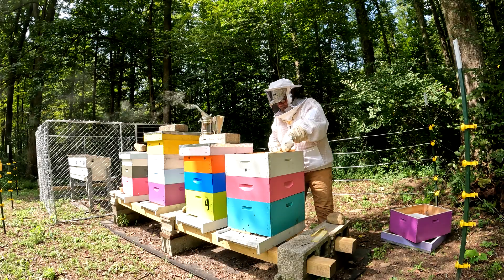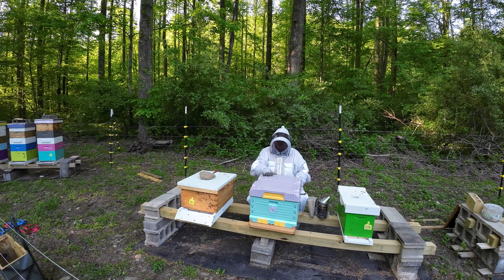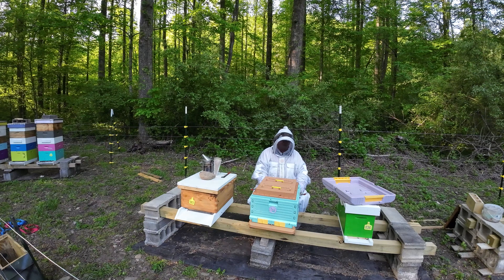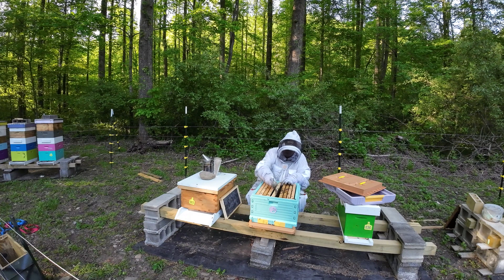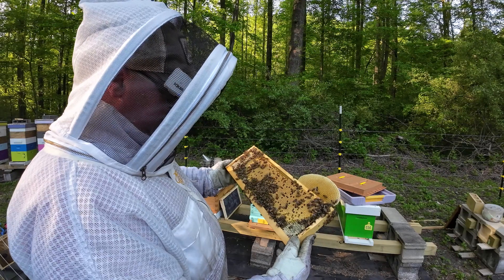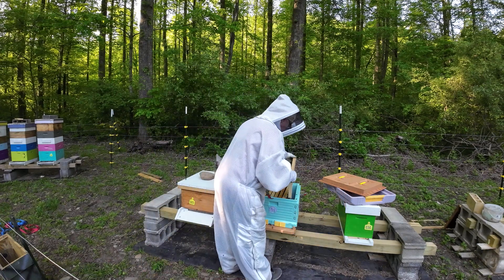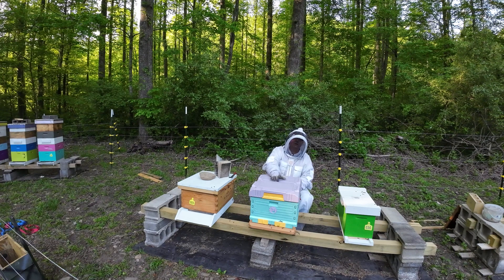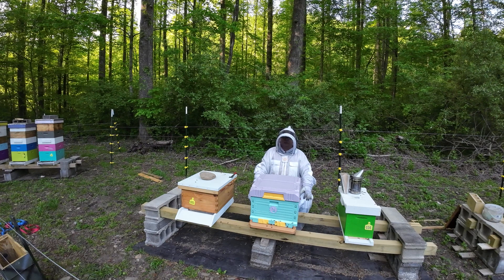Plastic Hive Update - Are the girls still alive?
We will jump in and check on the plastic hive. How are the bees adapting? Do they like the plastic hive? Would I buy another one?